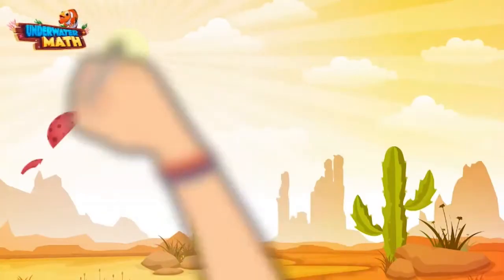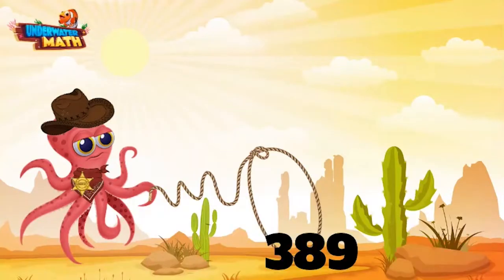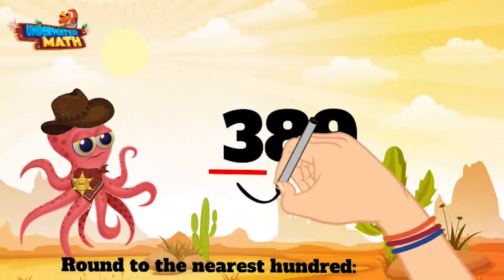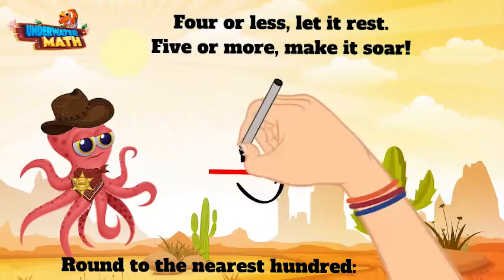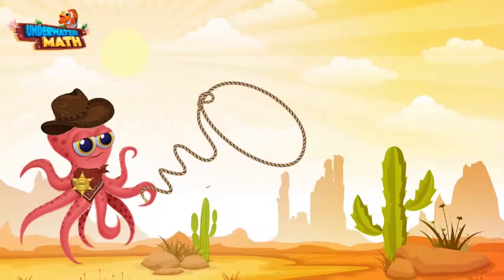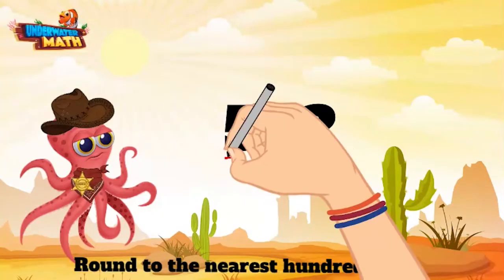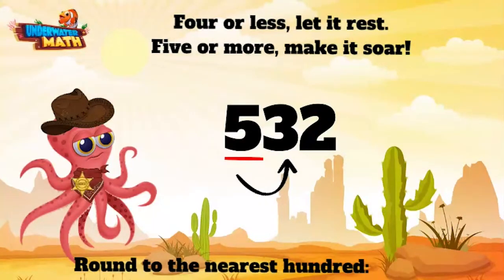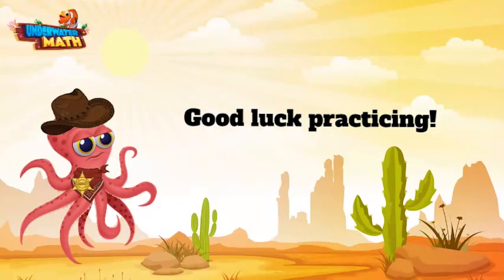Rounding to the Nearest Hundred - 3rd Grade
Underwater Math provides engaging learning solutions for students. This video helps students use place value to round to the nearest hundred. Great for 3rd grade math students. 3.NBT.1